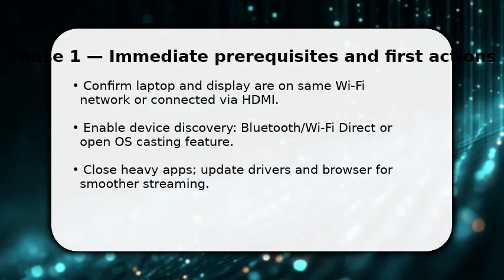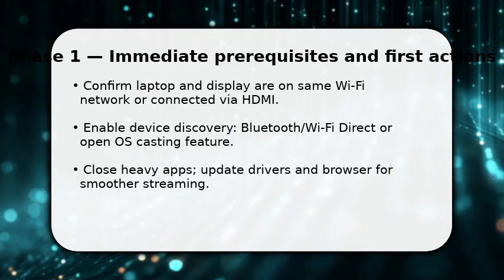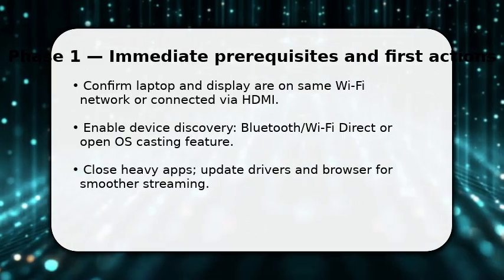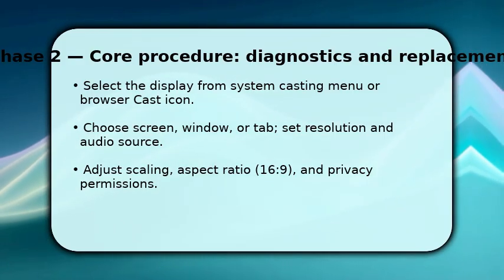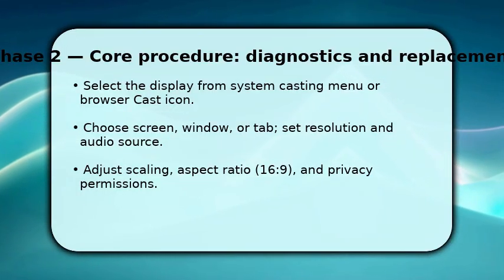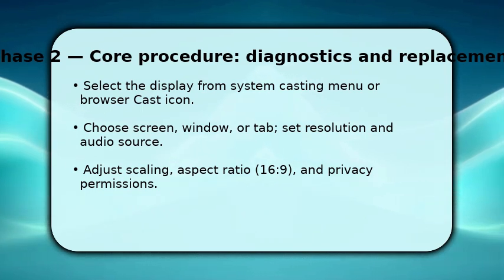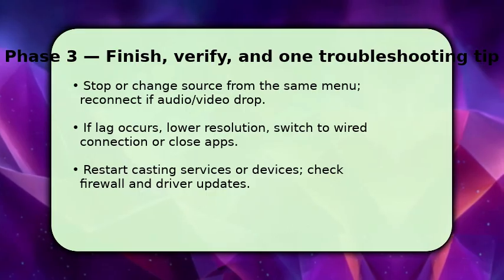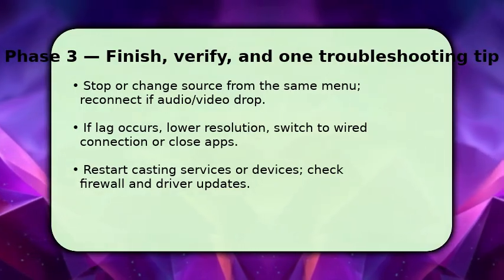How to Cast with Laptop - Step by Step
How to Cast with Laptop - Step by Step | 🔒 Surfshark VPN Deal — Stay private and secure. $1.99/mo + 3 Months Free ▸

Learn the essential steps for casting objects using your laptop's built-in camera. This video guide provides clear instructions, from setting up to perfecting shots with tips on lighting and angles.

cast laptops, laptop projector setup, how to cast videos, using laptop as a screen mirrorer, remote presentations from your computer